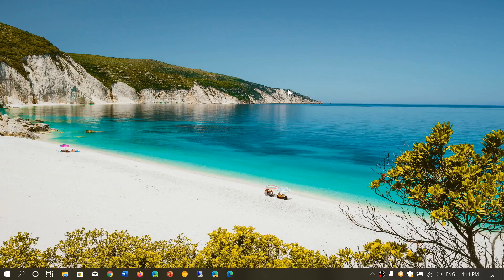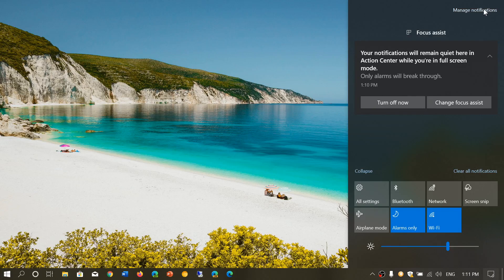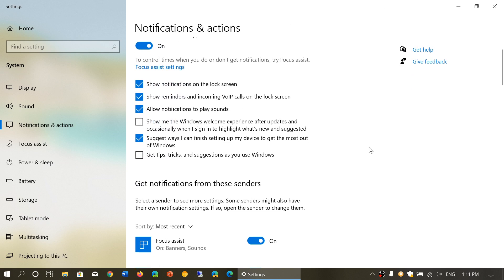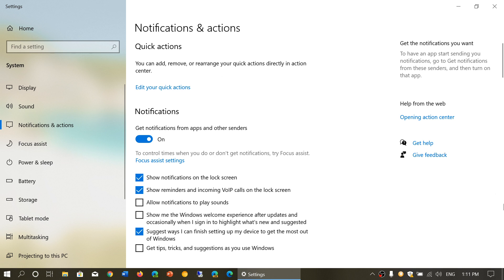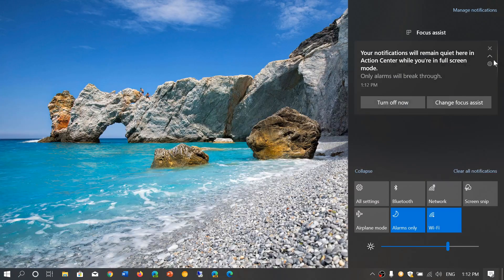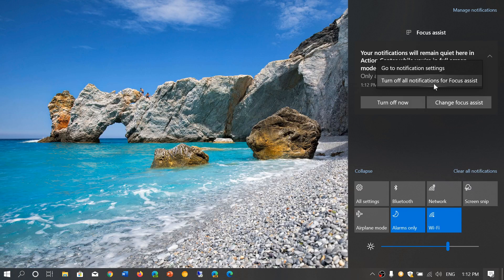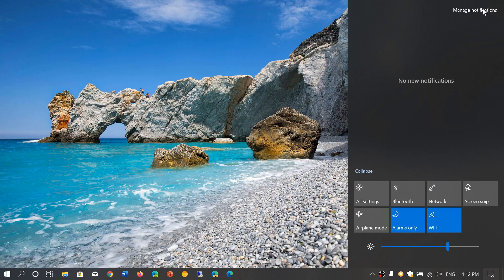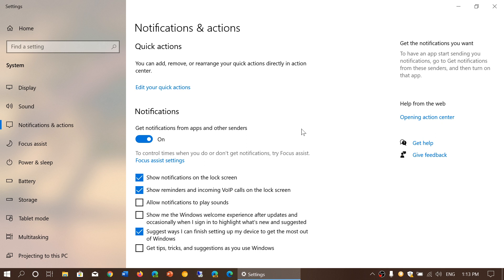Windows 10 Version 2004 Quick Actions and Notifications center easier to access and control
Some tweaks in the Notifications area and easier to access settings